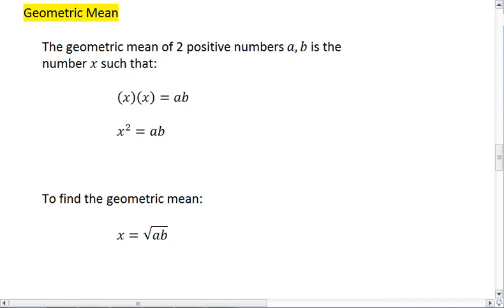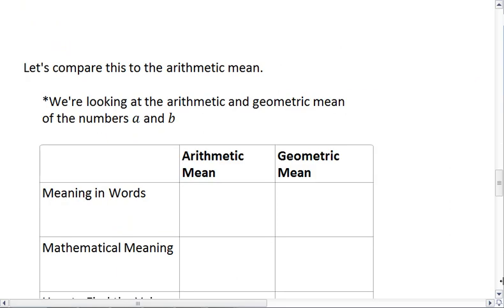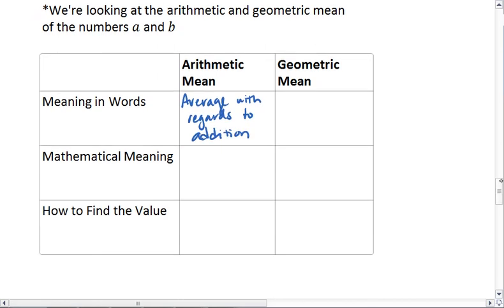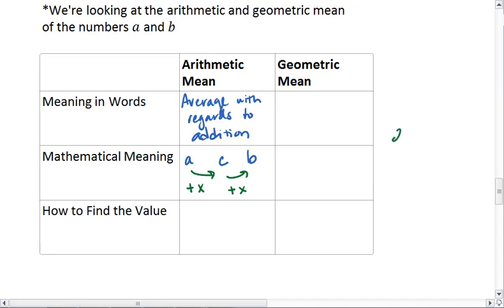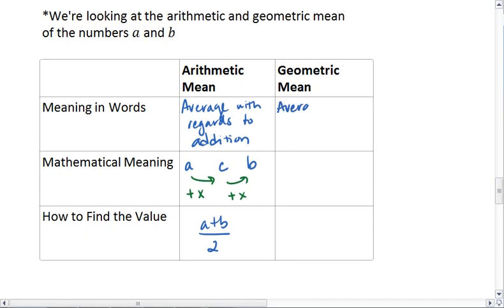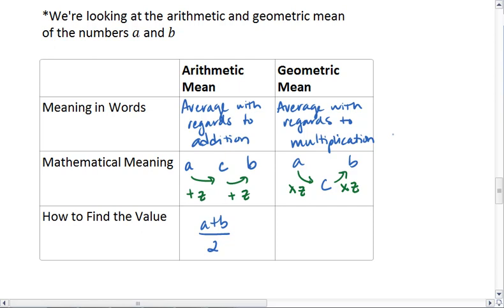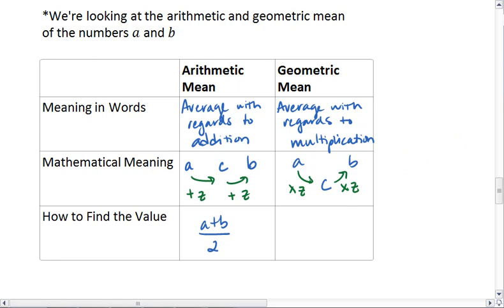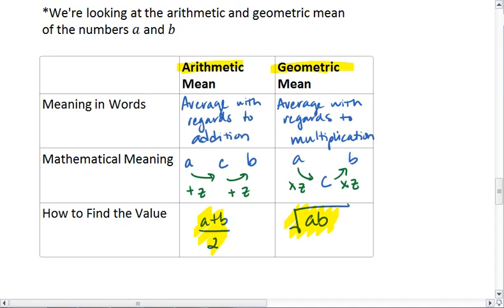6.1 (4 of 6) Geometric Mean.mp4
Ratios, Proportions and Geometric Mean. Definitions and basic examples of the geometric mean.